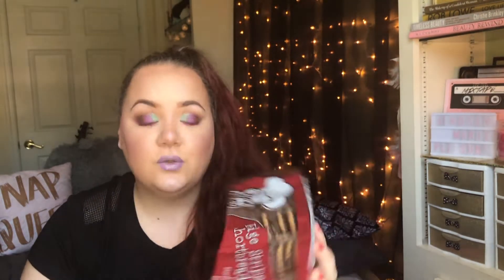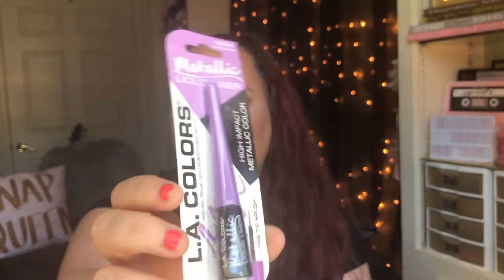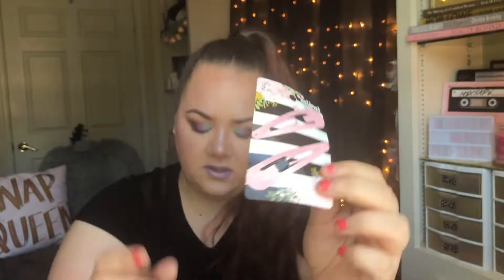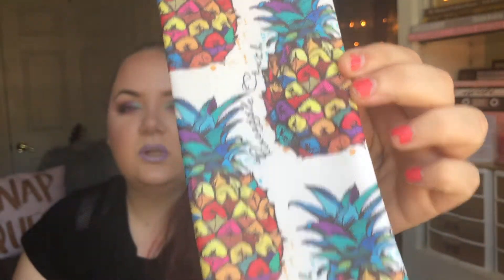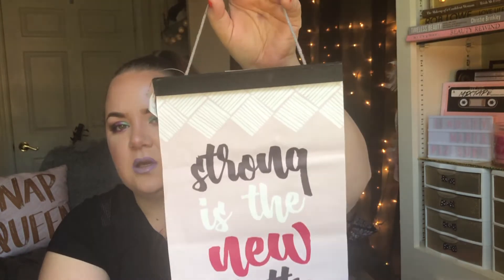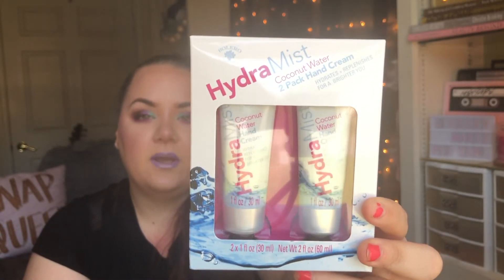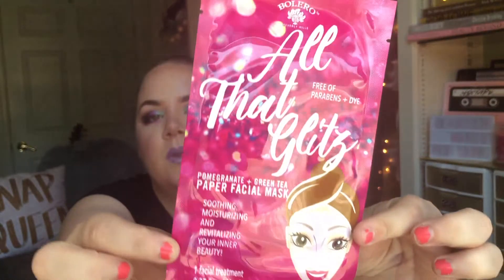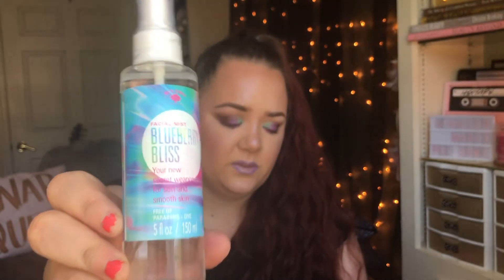DOLLAR TREE HAUL!